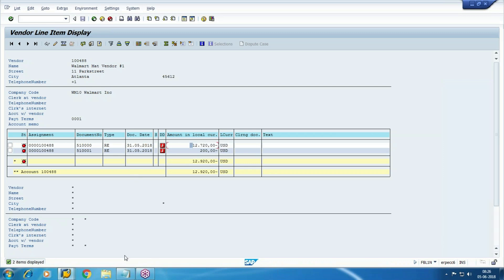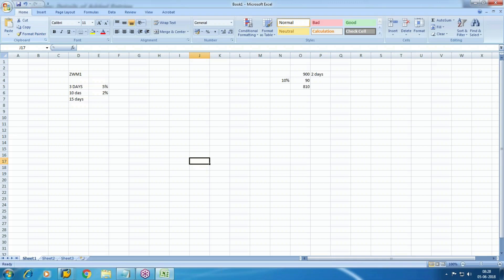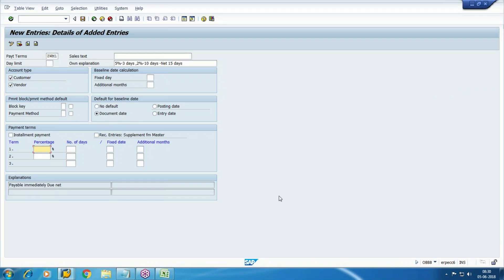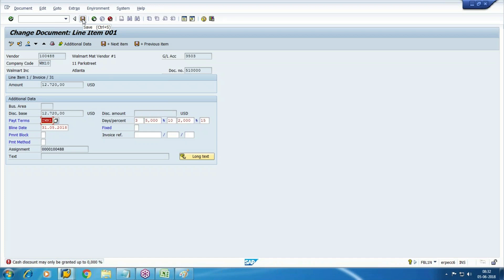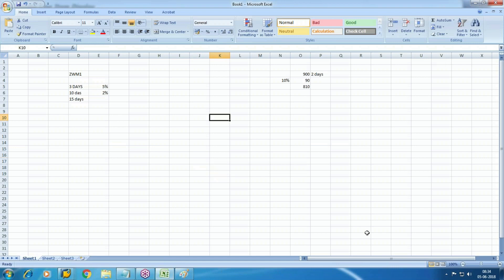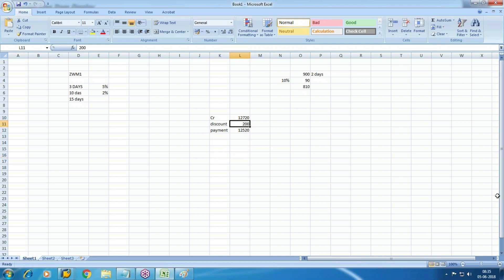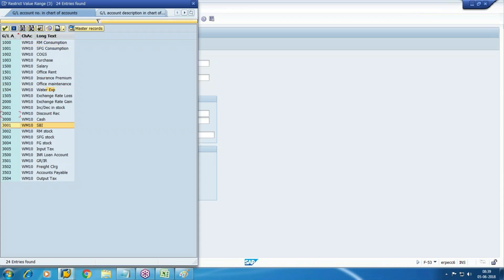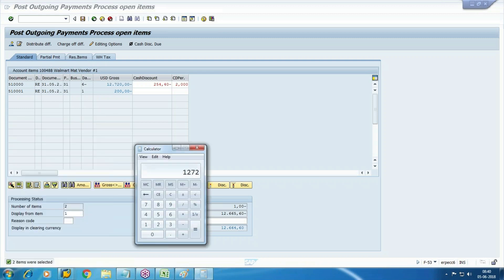Vendor Payment Process in SAP | Vendor Cash Discount in SAP | Vendor Payment with Discount in SAP FI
This video will guide you on the concept of Vendor Discount in SAP, how to make vendor payment in SAP. Learn SAP Cash discount process, vendor invoice posting in SAP with step by step process.

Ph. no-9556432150